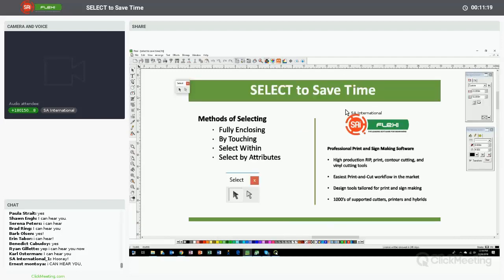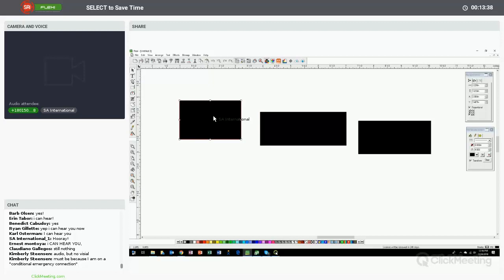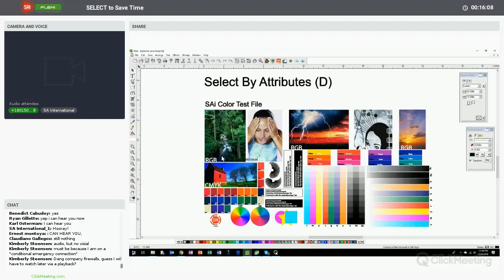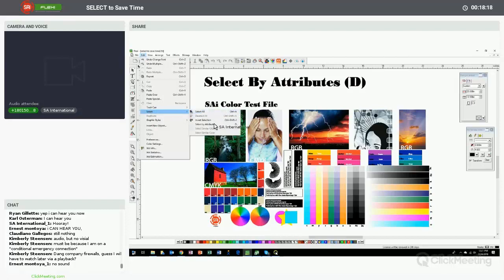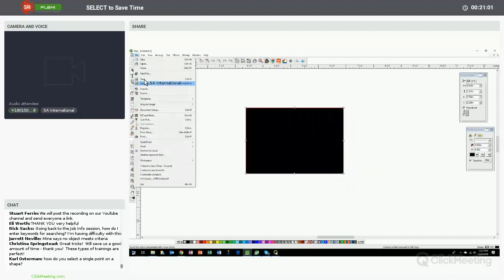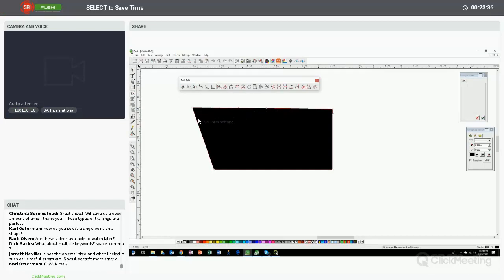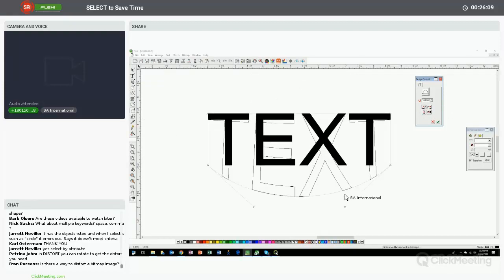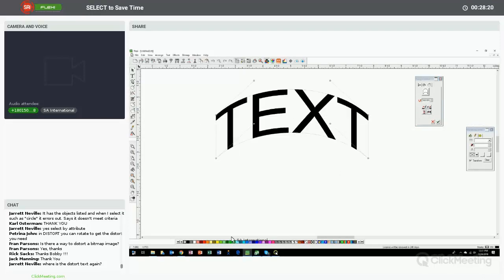Webinar - SELECT to Save Time (July 24, 2018)